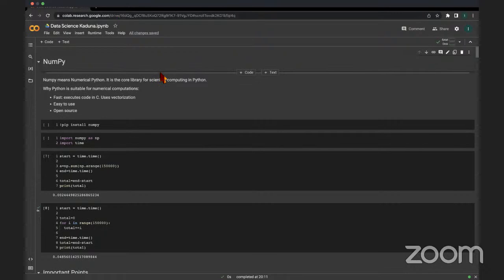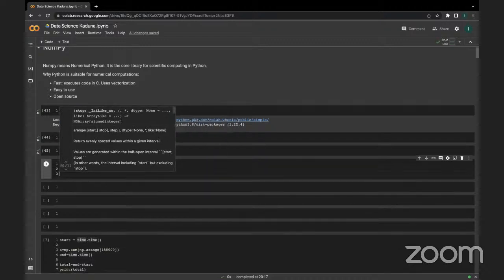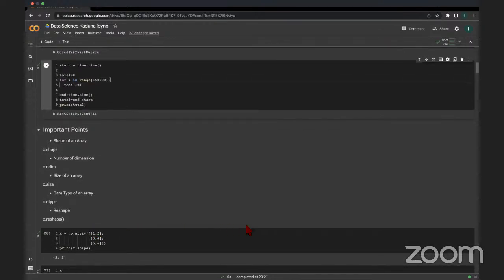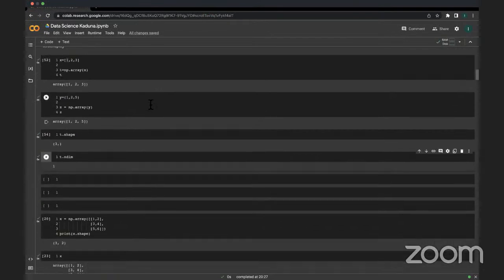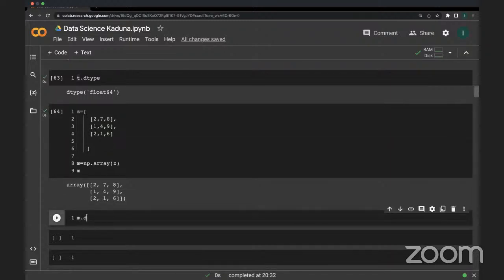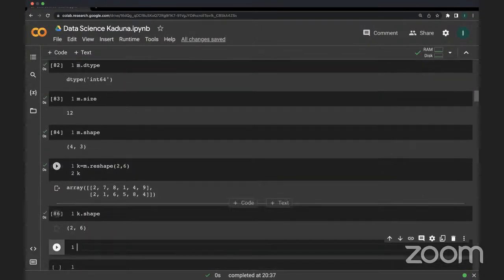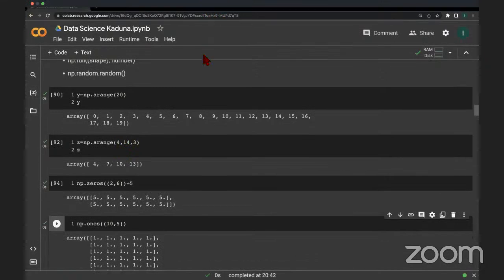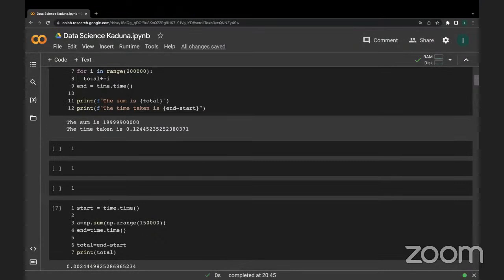7. DSK: Numpy (Part 1) by Ifeoma Veronica Nwabufo